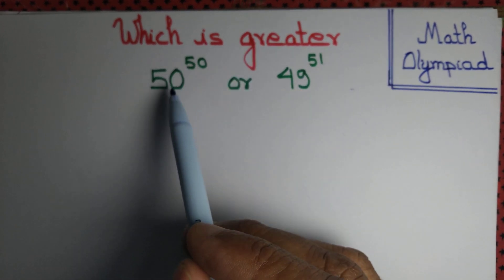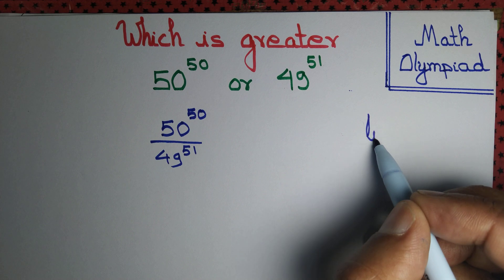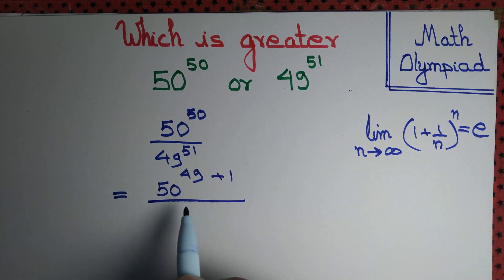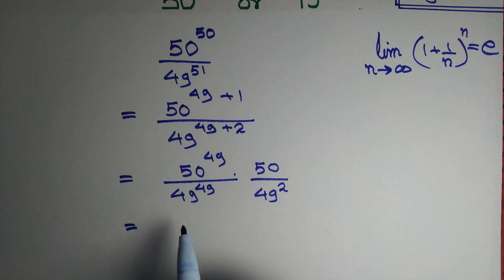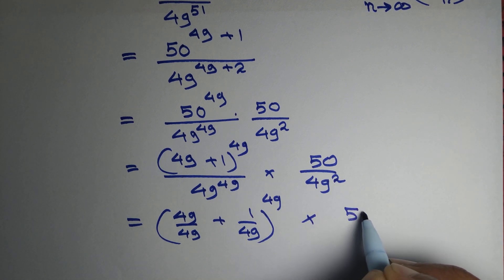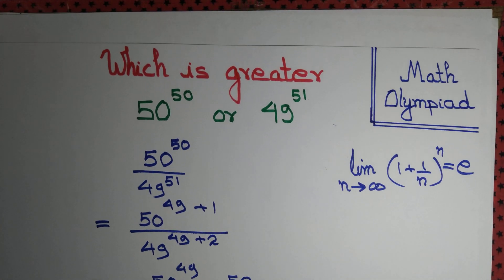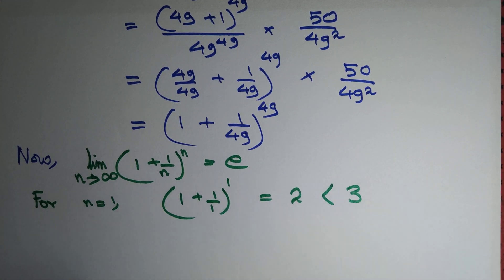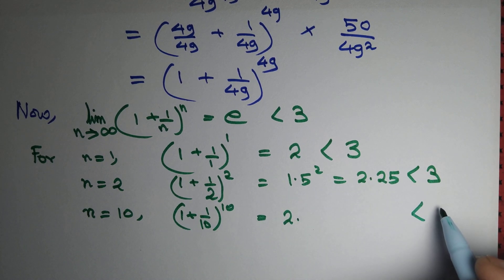Which is greater 50^50 or 49^51, | math olympiad |, calculator not allowed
We show using a limit problem  in calculus that     50^50    is less then 49^51